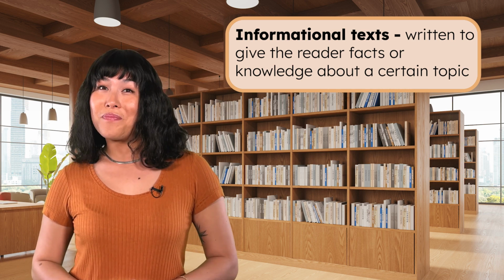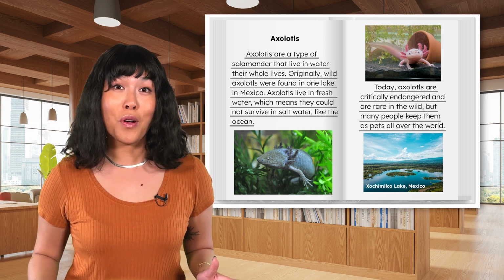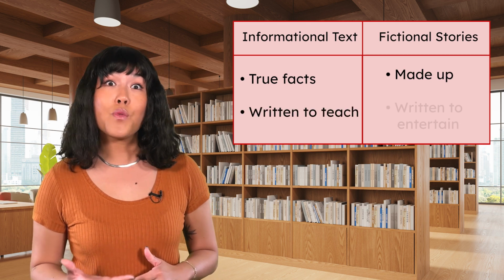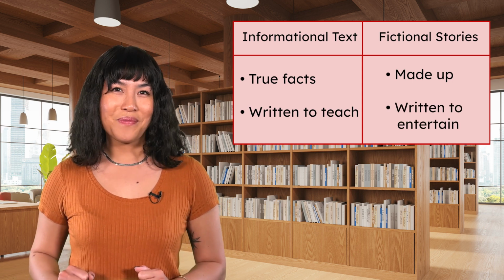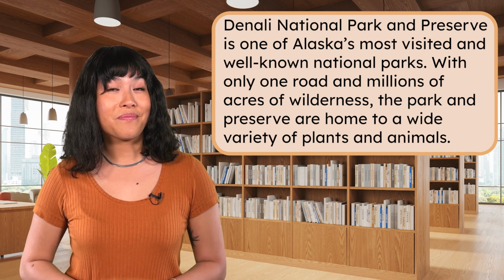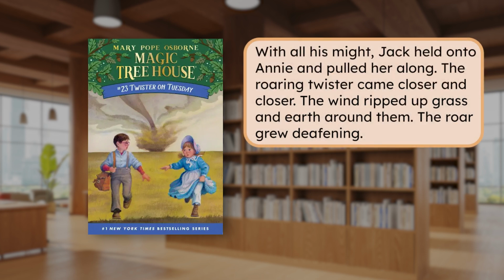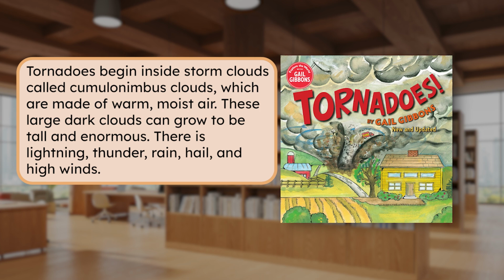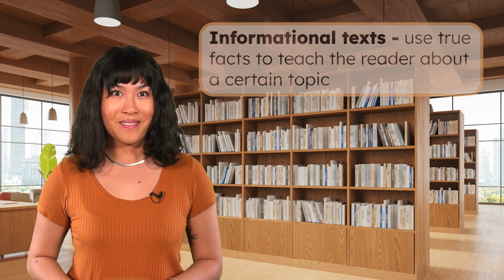Informational Texts - The Differences Between Informational Text and Fictional Stories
What is informational text? In this English language arts lesson for third graders, students will learn about informational text and how it differs from fictional stories. This lesson is from Miacademy's Language Arts: Level D course.